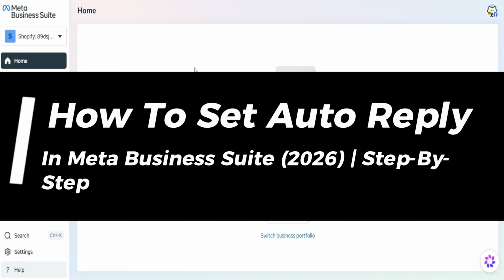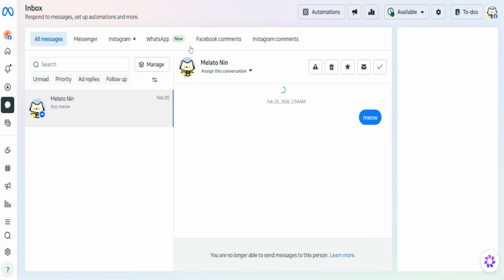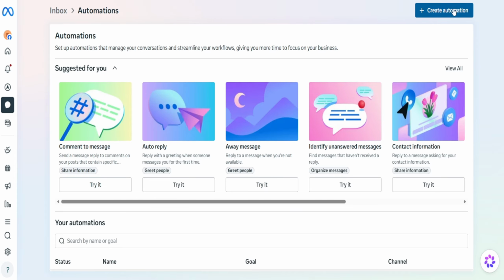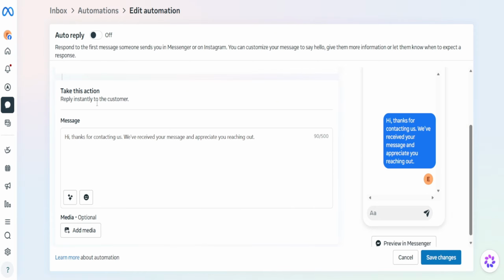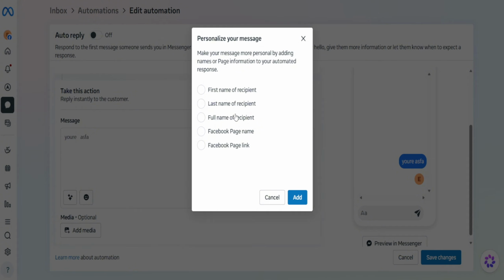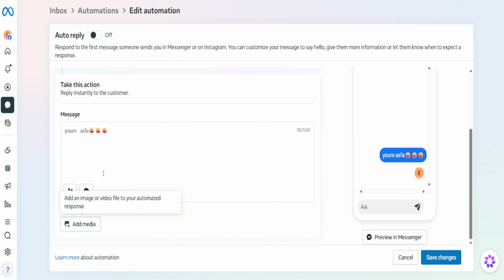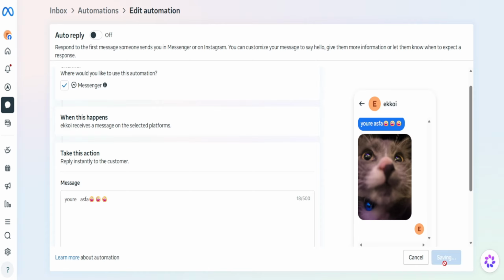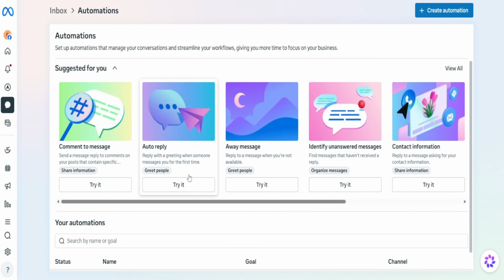How To Set Auto Reply In Meta Business Suite (2026) | Step-By-Step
In this video I show you How To Set Auto Reply In Meta Business Suite (2026) | Step-By-Step.